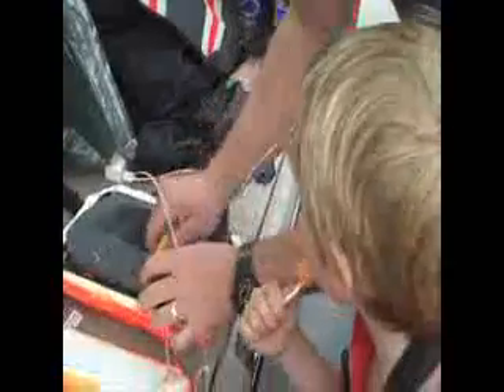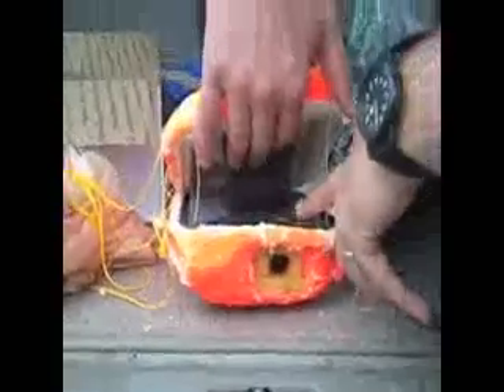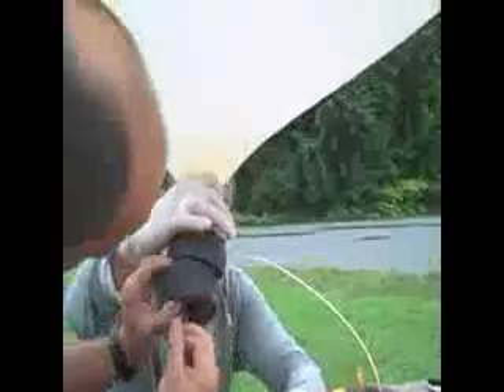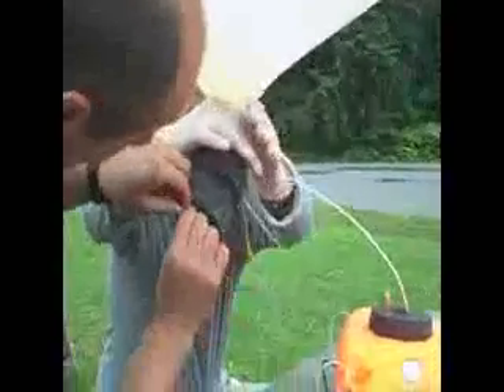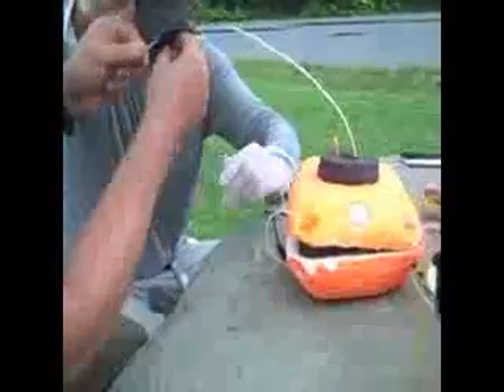Amasing, Father and Son Explore Outer Space with their HomeMade SpaceCraft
Father and Son Explore Outer Space with their HomeMade SpaceCraft
This video is really encouraging for us that exploring space is not limited only to governments and inviduals with  high budget. This proves that we can do it also.
Time to conquer space everyone. I already made the blueprint of my ownspacecraft. The purpose I want to know if aliens or ufo's really exist in space.

Are Aliens are for Real?

Also check out  my  super cheap Apple Iphones , BlackBerry's, Motorola, Samsung and the latest smartphones and laptops  in my Amazon's Store.